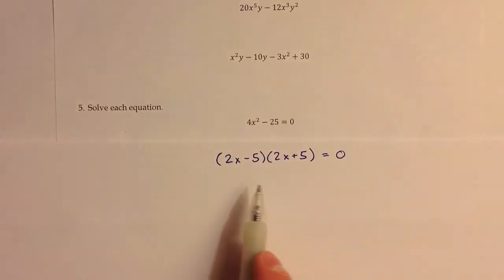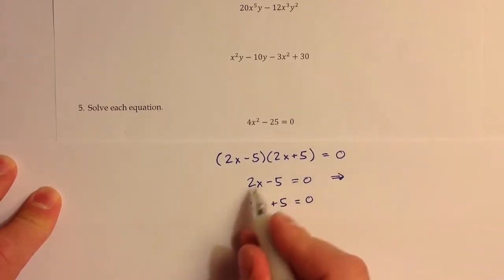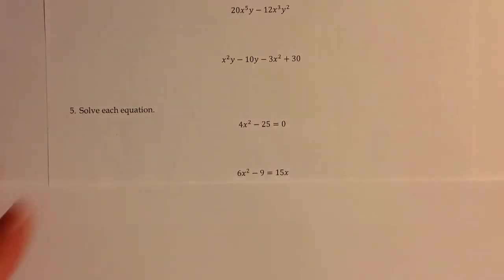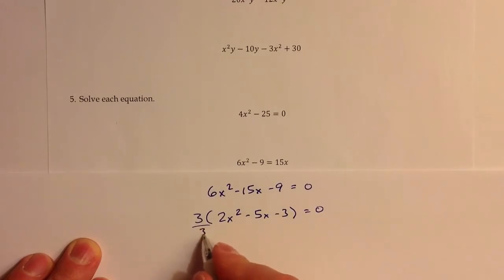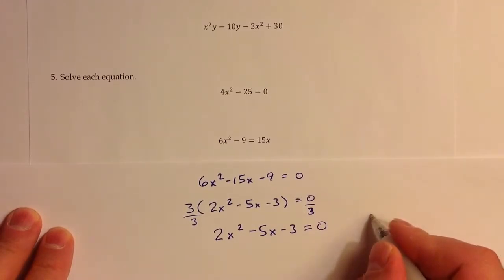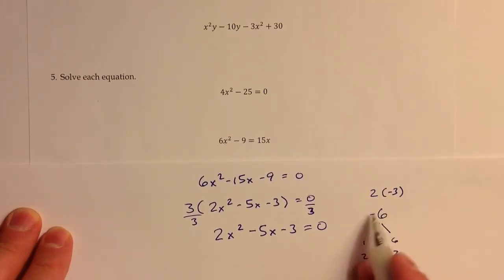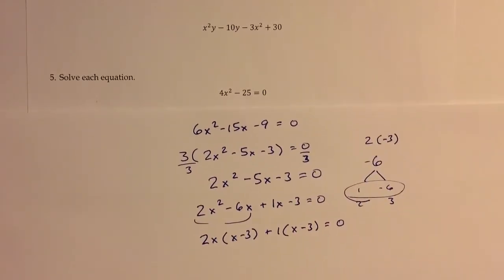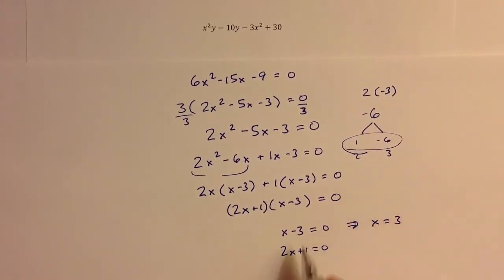Solving Equations by Factoring